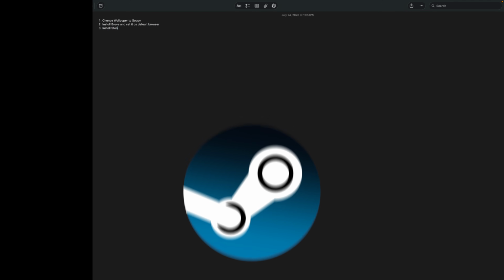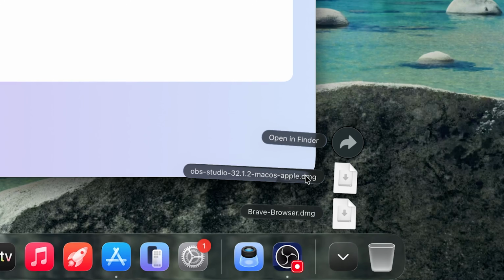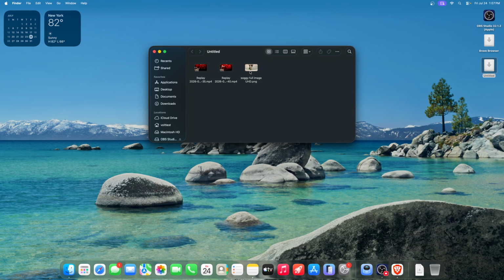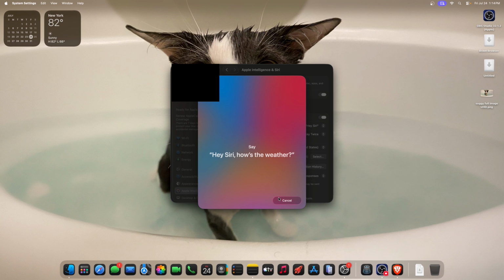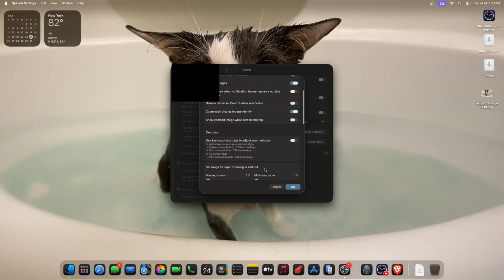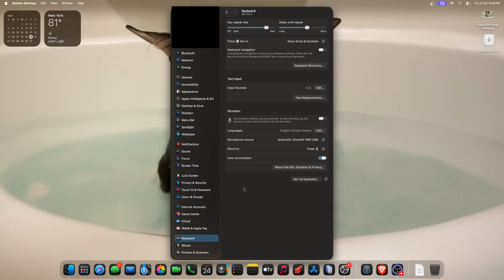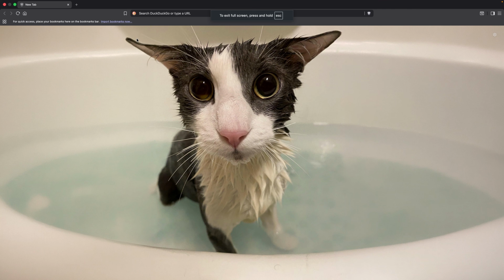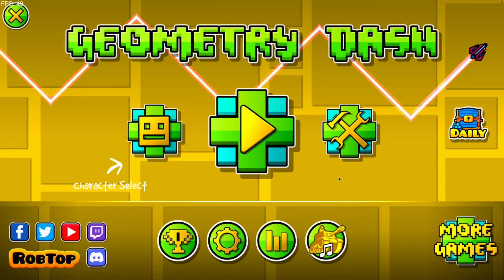10-year Windows User tries MacOS..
I've been using windows for a very long time now, so am I able to do the same stuff I do on windows, but on Mac? That's what we figure out in this video!